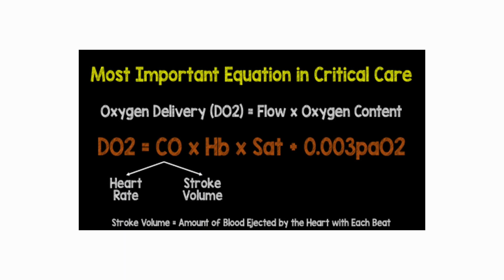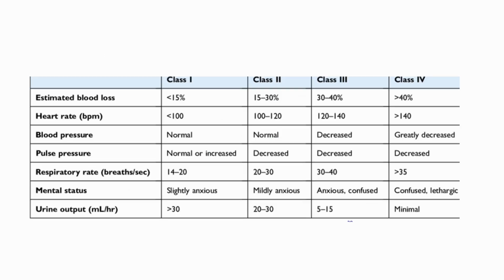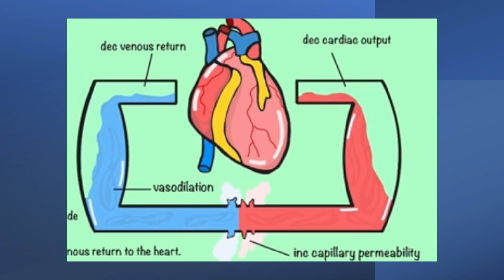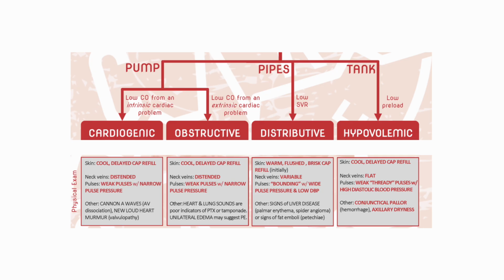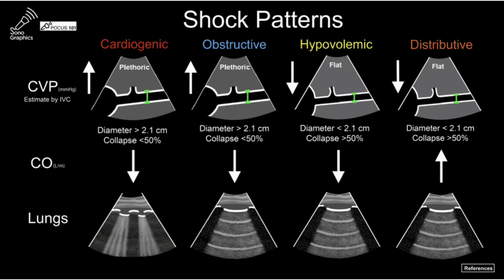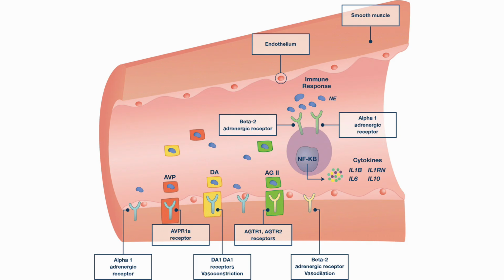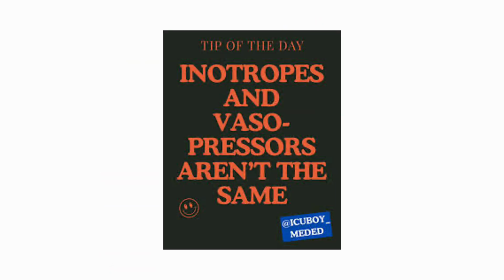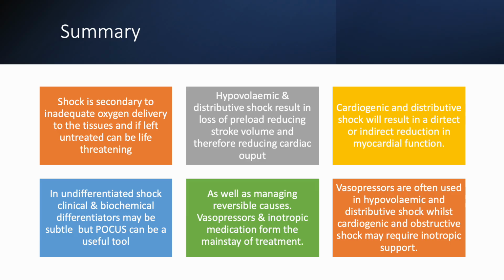Shock and Cardiovascular support